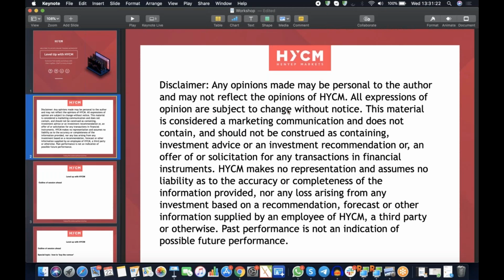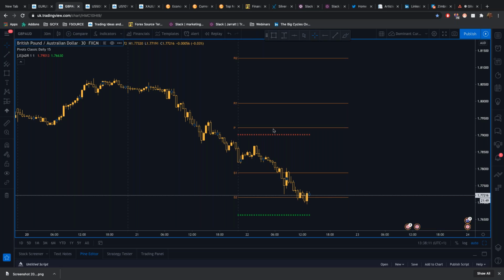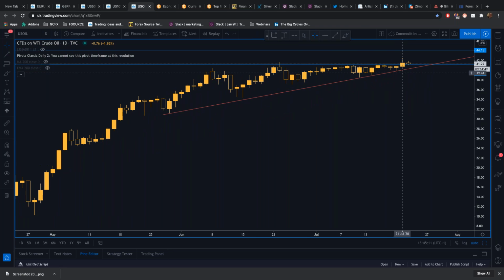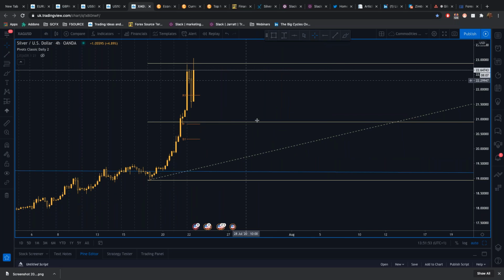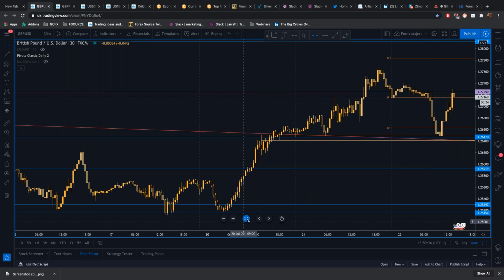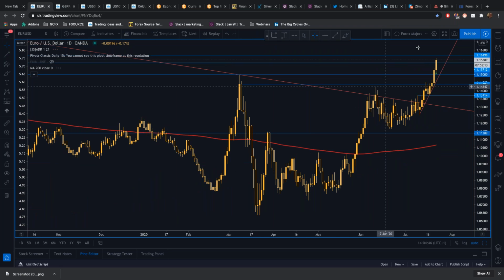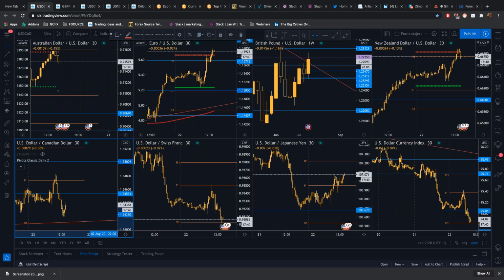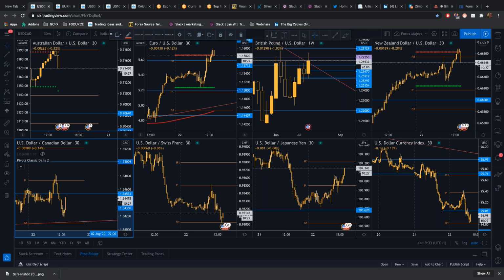Online Trading Workshop: How to buy the rumour and sell the fact (July 22)